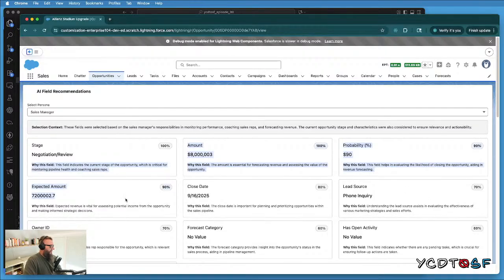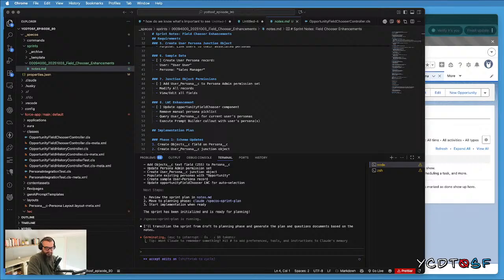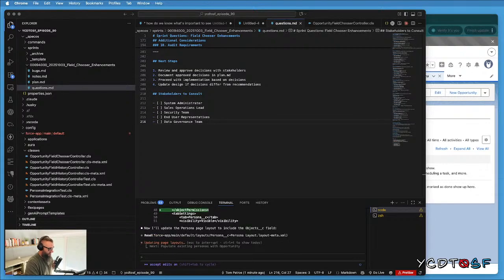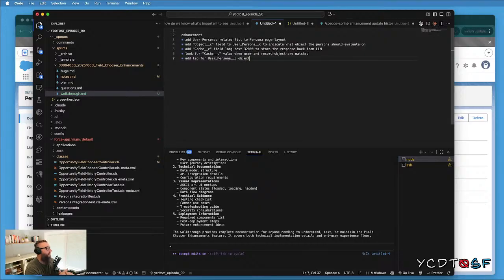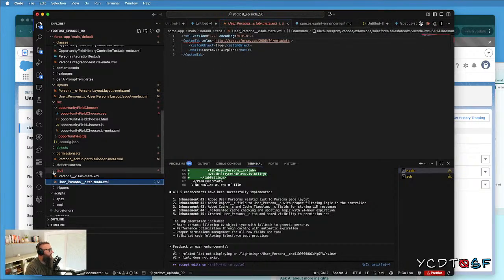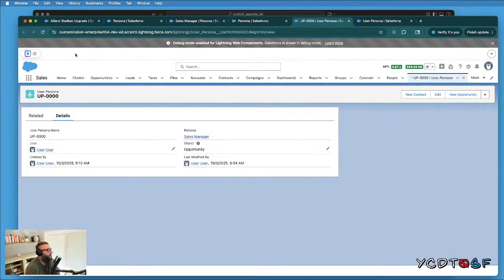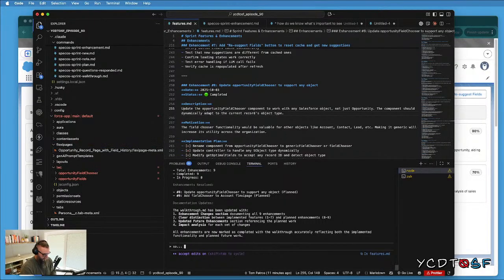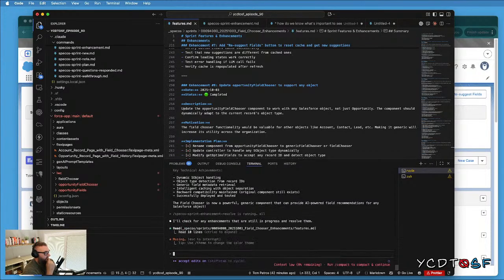YCDTOSF 92 - DynAmIc Page Layouts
DynAmIc Page Layouts